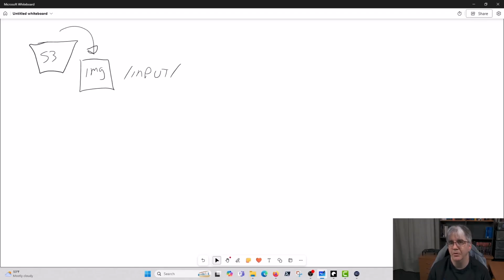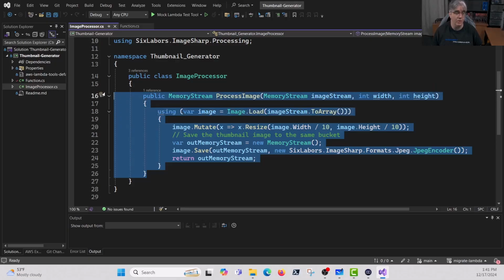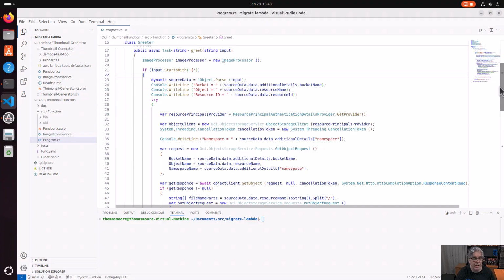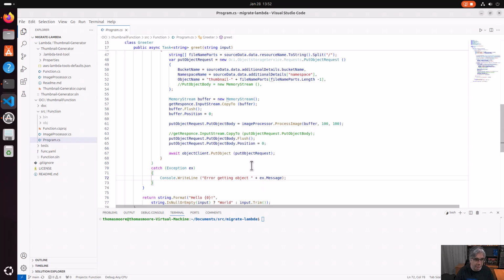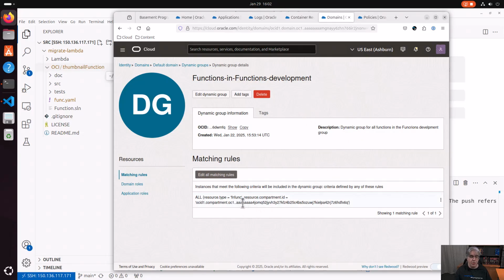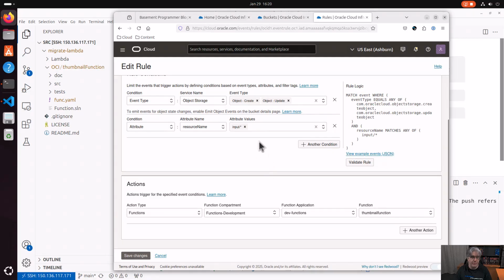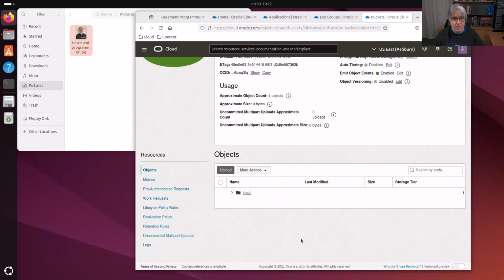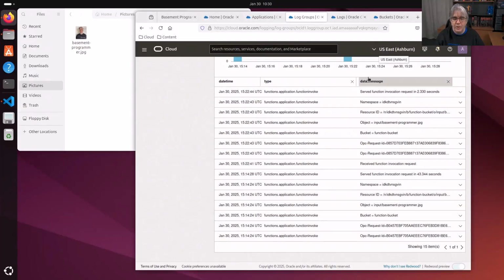Beginners Guide to Migrating Lambda Functions to OCI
Do you have Lambda functions deployed that you need to migrate to OCI functions? Are you curious about how to build serverless applications without lock-in? Oracle Cloud Infrastructure builds serverless functionality on the Fn Project open source serverless project.

In this video, I will walk through how you can start migrating Lambda functions to OCI and take advantage of the open-source Fn project to build serverless applications that can run anywhere. I take a Lambda function that interacts with Amazon Simple Storage Service, and I migrate it to OCI, preserving the business logic and replacing only the functionality that integrates with the cloud provider.